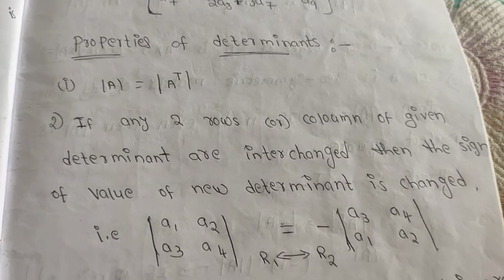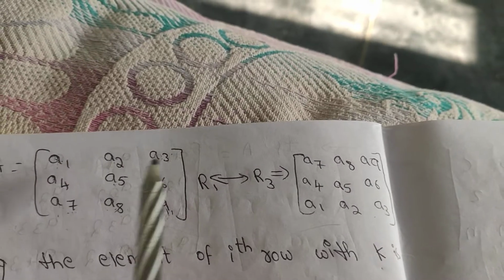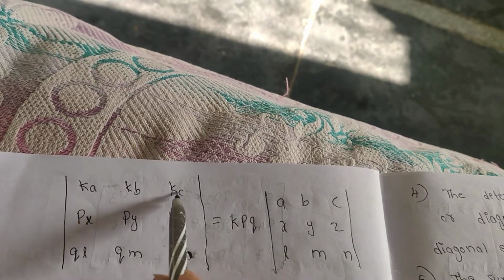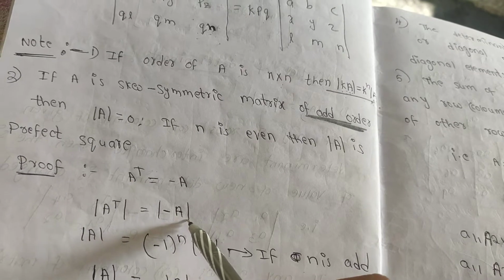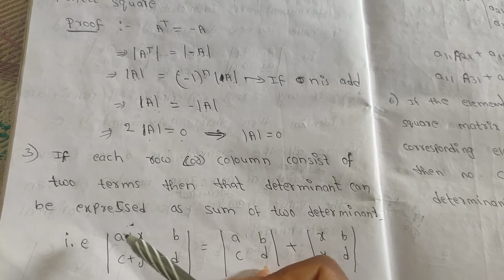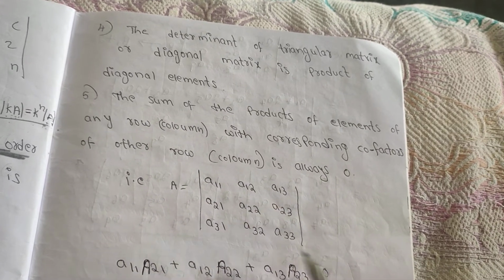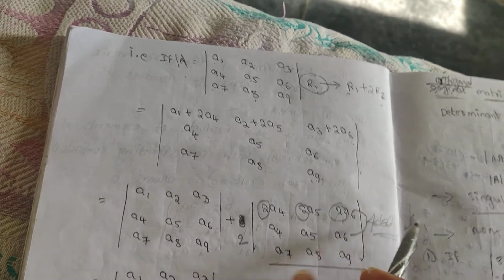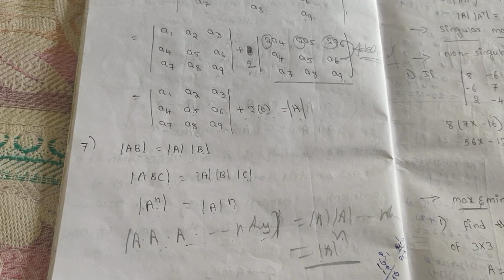MATRICES DAY 9 video3